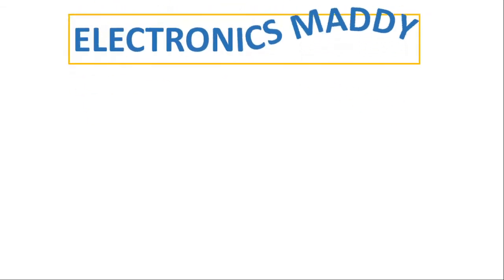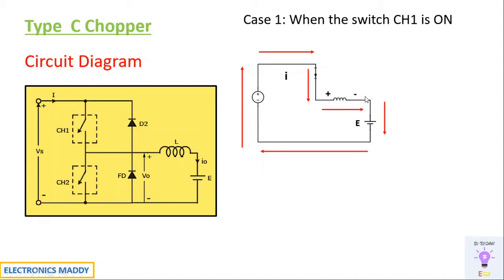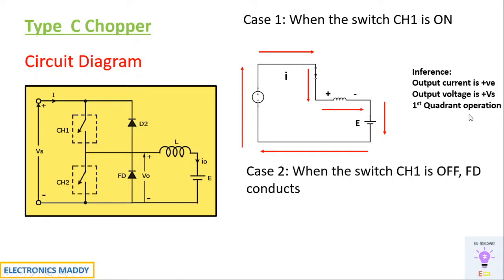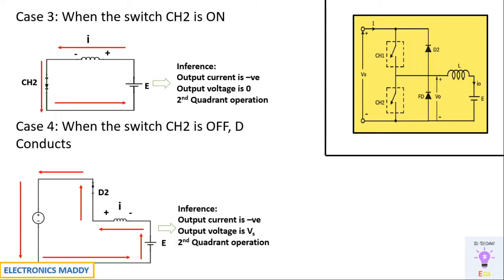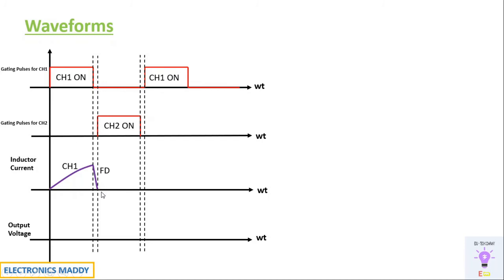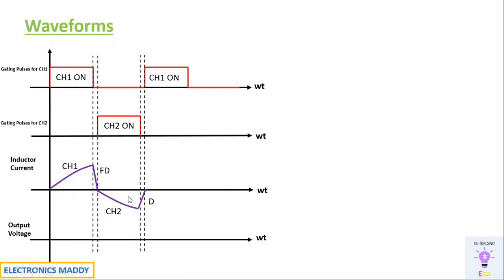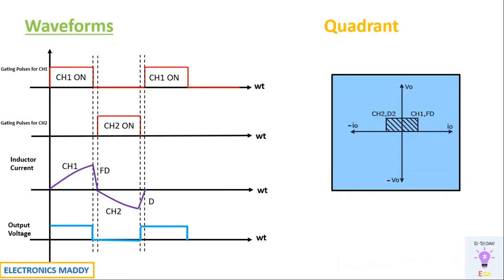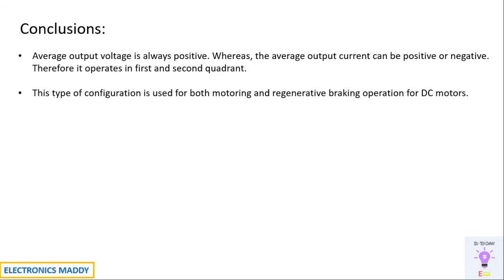Working of a Type C Chopper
This video demonstrates the working of a Type C Chopper.